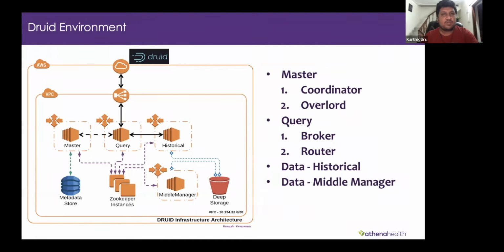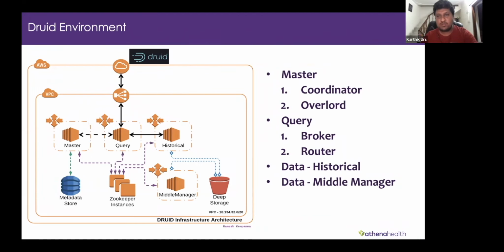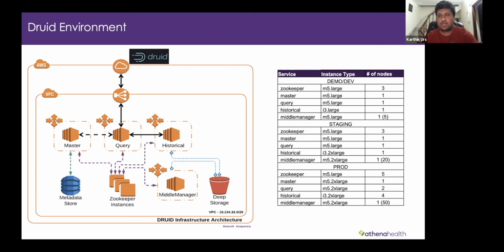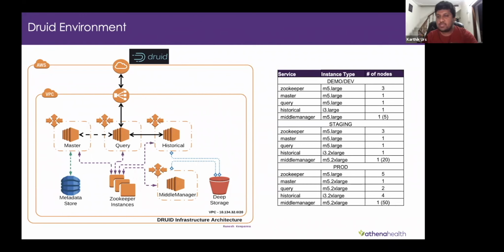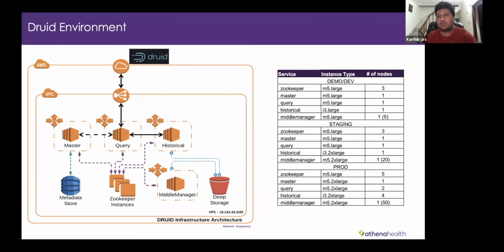Athena Health's Apache Druid Architecture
Karthik Urs, Lead Member of Technical Staff from Athena Health quickly runs through their Apache Druid Architecture. In short, they have master and query nodes and they've broken their historical and middle managers into their own separate nodes. To make sure they have an easy route to scaling each of these services separately.

Virtual Druid Summit, took place on April 15. Each talk had 30 minutes of great real-world information, followed by Q/A. Virtual Druid Summit consisted of 5 talks from Druid practitioners from a variety of industries and spanning three continents. The summit opened with an Apache Druid Roadmap and Vision talk from Apache Druid PMC Chair Gian Merlino, and closed with a 2-way voice-interactive “ask us anything” session featuring Druid authors and contributors.

Imply transforms how businesses run by integrating real-time intelligence into their operations. Founded by the authors of the Apache Druid database, Imply provides a cloud-native solution that delivers real-time ingestion, interactive ad-hoc queries, and intuitive visualizations for many types of event-driven and streaming data flows. Imply has operations in North America, Europe, and Asia Pacific and is backed by Andreesen Horowitz, Khosla Ventures, and Geodesic Capital.